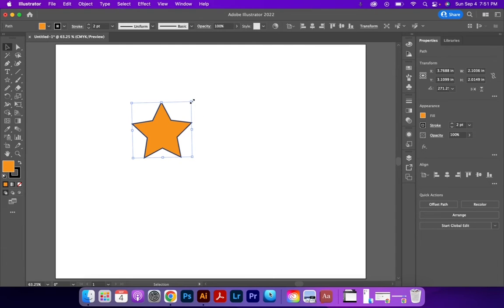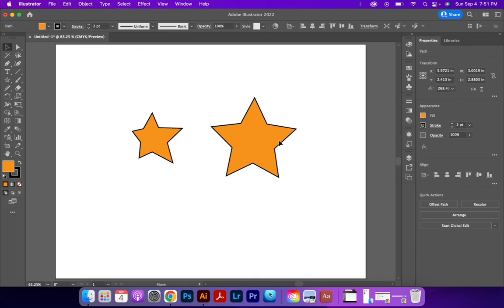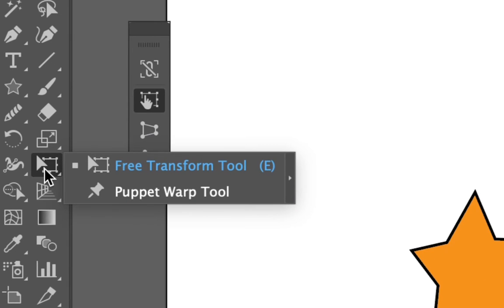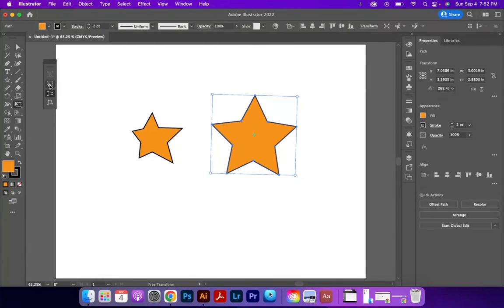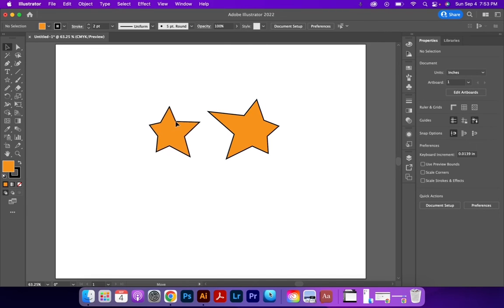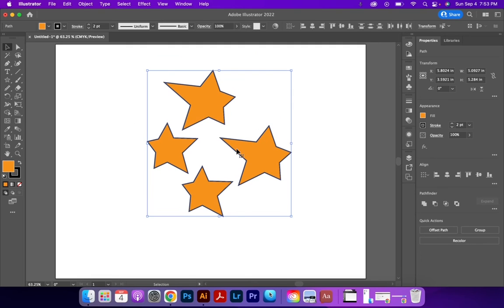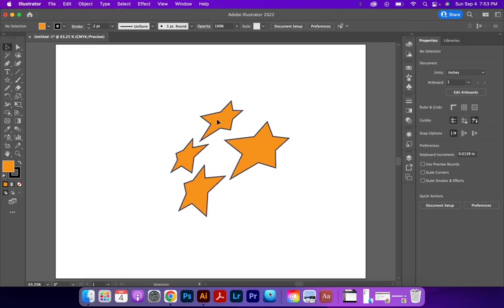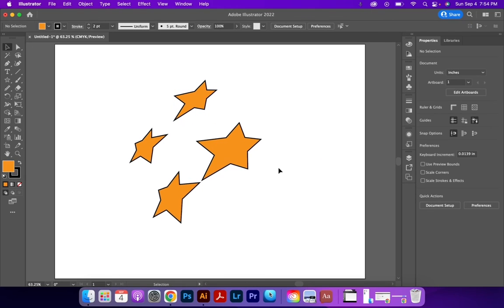Free Transform Tool | Illustrator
A quick tutorial on how to use the Free Transform Tool in Adobe Illustrator